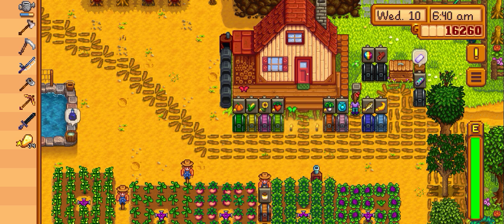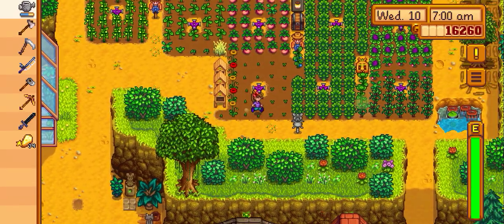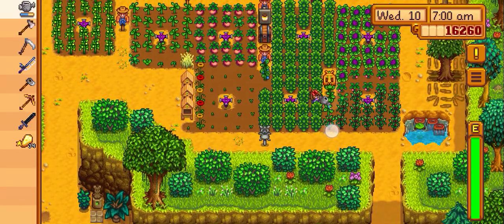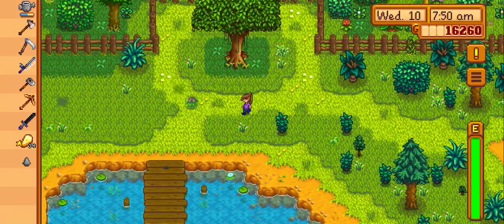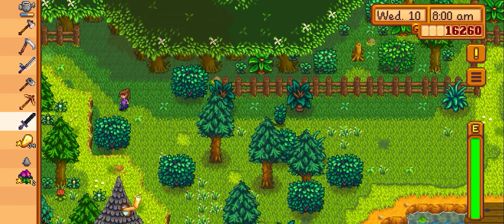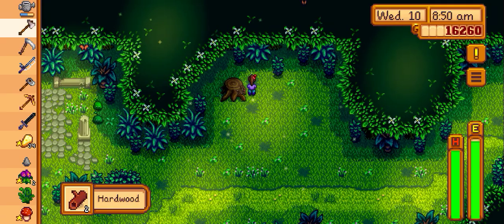Where to get Fiddlehead Fern in Stardew Valley 1.4 update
🌻PLEASE CONNECT MY MEMBERS AND SUPER CHATTERS 🌻

🌻PLEASE ALSO CONNECT MY MENTORS & SUPPORTED FRIENDS THANK YOU🌻